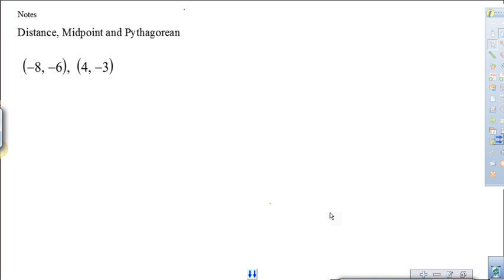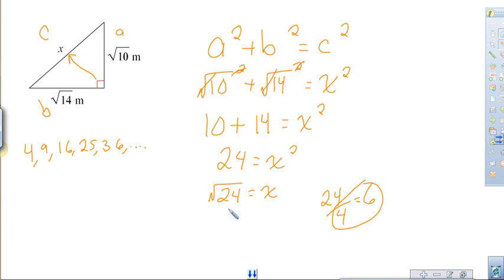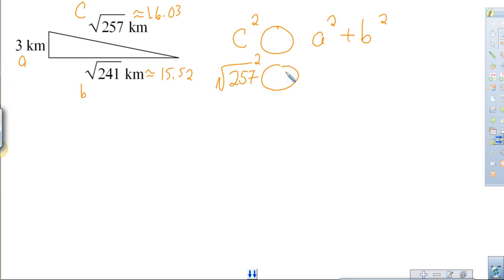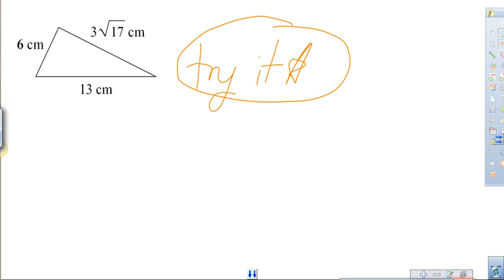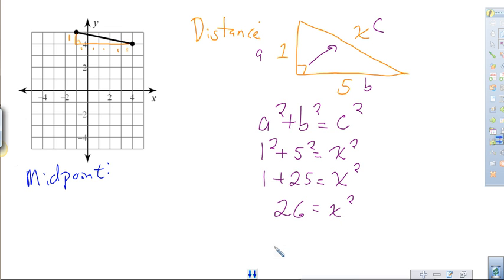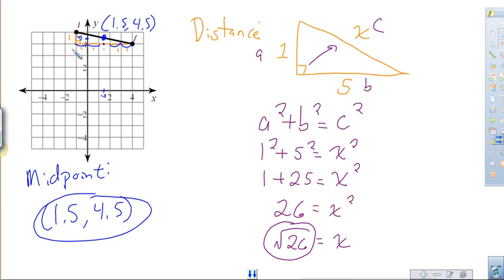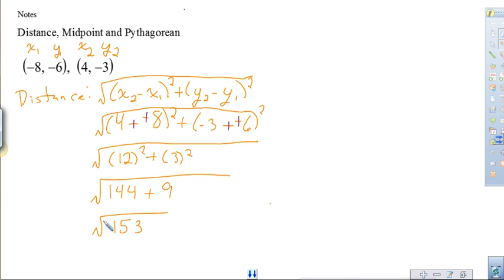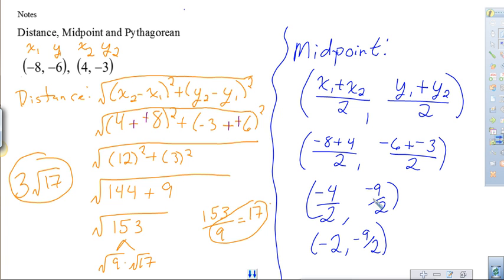Notes Distance, Midpoint, Pythagorean